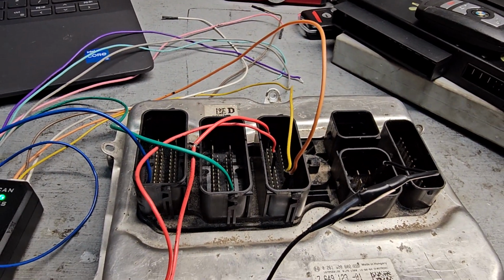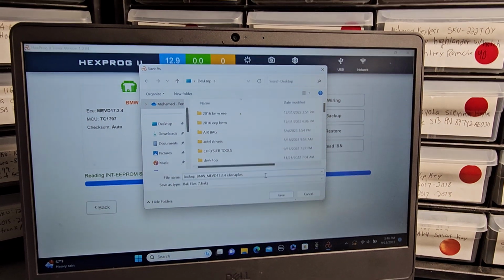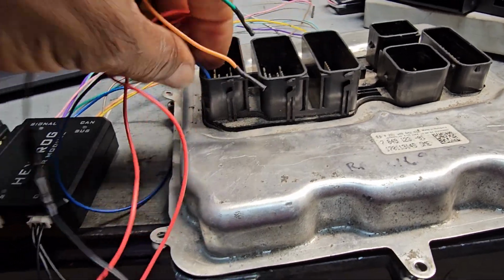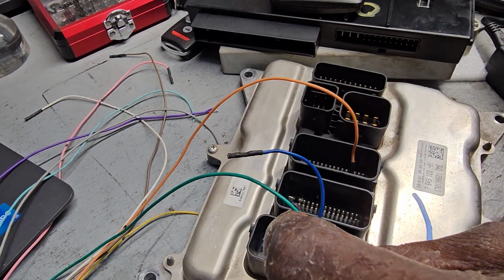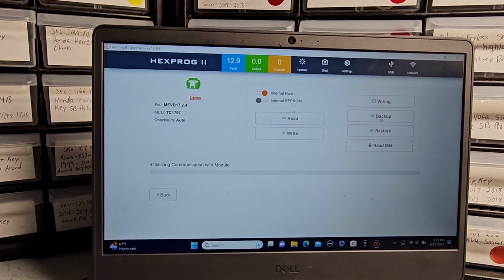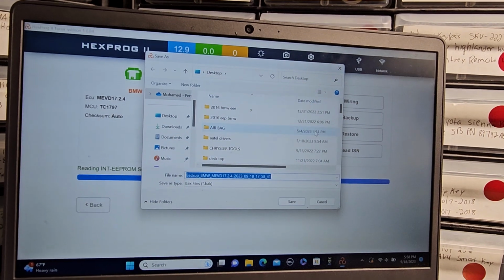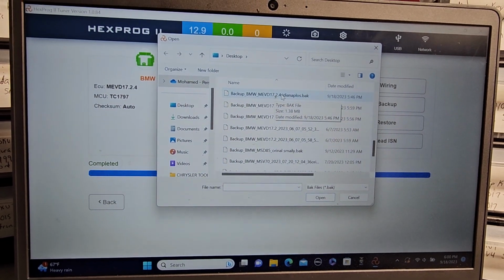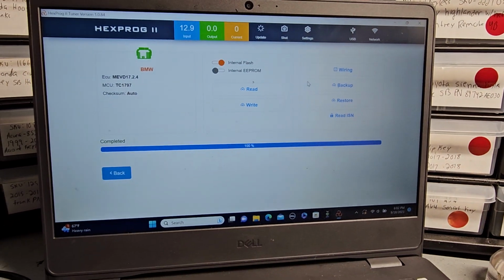BMW MEVD 17.2.4 Ecu Cloning Using Authex or Hexprog Step By Step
Programming a BMW engine control unit (ECU) is a complex task and typically requires specialized tools and software. It's important to note that ECU programming should be done by qualified technicians or professionals who have the necessary equipment and expertise. Attempting to program an ECU without the right knowledge and tools can lead to serious issues with your vehicle.

Here is a general outline of the steps involved in ECU programming for a BMW:

Diagnostic and Analysis:
Connect a diagnostic tool (such as BMW's ISTA or ISTA-P software) to the vehicle's OBD-II port.
Identify the specific ECU that needs programming and check for any error codes or issues in the system.
Prepare ECU Data:
Gather the necessary data and software files for the specific ECU you're working with.
Ensure that you have the correct software version for your vehicle model and ECU.
ECU Removal:

In some cases, you may need to remove the ECU from the vehicle for programming.
This requires knowledge of your vehicle's engine and ECU location.
Programming Process:

Using the appropriate software and tools, initiate the ECU programming process.
Follow the on-screen instructions, and select the options relevant to your vehicle and ECU.
Ensure a stable power source, as any interruption during programming can lead to serious problems.
Wait for Completion:
The programming process can take some time. Be patient and do not interrupt it.
Verification and Testing:
After programming is complete, reconnect the ECU (if removed) and start the vehicle.
Perform a diagnostic scan to ensure that there are no error codes and that the ECU is functioning correctly.
Clear Adaptations (if necessary):
Depending on the ECU and programming, you may need to clear adaptations or perform additional programming steps to ensure proper functionality.
Updates and Calibration:
It's important to ensure that the software on the ECU is up to date.
Calibration of various sensors and systems may be required to optimize performance.
Documentation:
Keep records of the ECU programming process, software versions, and any changes made for future reference.
Safety Precautions:
Ensure that the vehicle is in a safe and controlled environment during programming to prevent any accidents or damage.
ECU programming is a highly specialized task that should be carried out by professionals or individuals with in-depth knowledge of the process. It's important to use the correct tools, software, and procedures to avoid damaging the vehicle's ECU or compromising safety. Additionally, programming an ECU for improper or unauthorized purposes may be illegal in some jurisdictions, so always ensure you have the necessary permissions and follow the law.